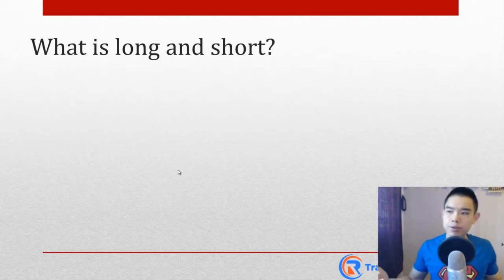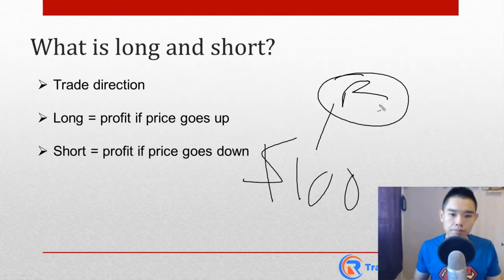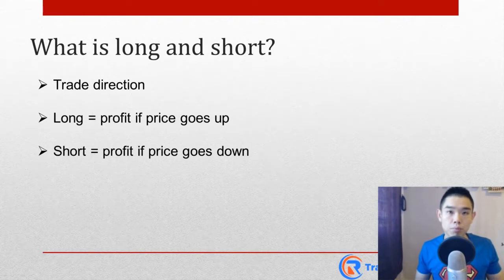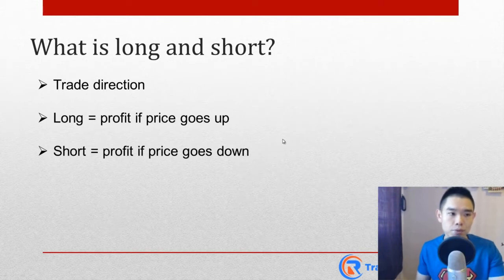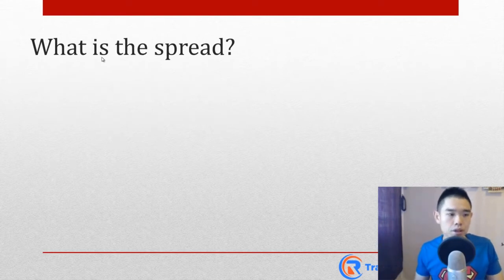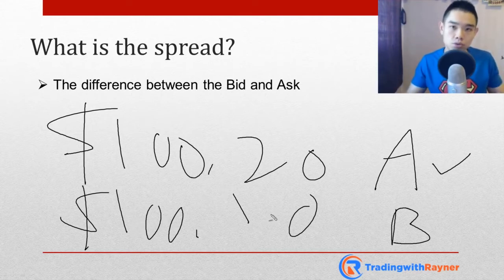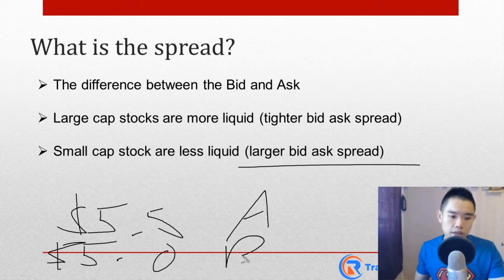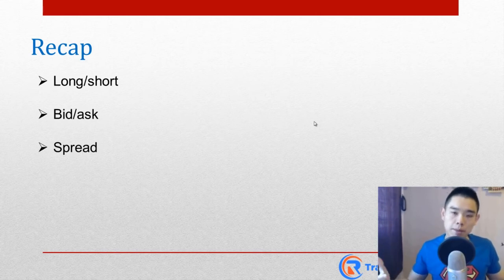Stock Market Terminology Every Trader Must Know| Stock Trading A-Z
In this lesson, you'll discover the essential stock market terminology that every trader must know.

If you want more actionable Forex trading tips and strategies, go to